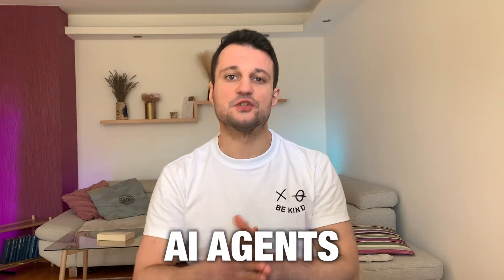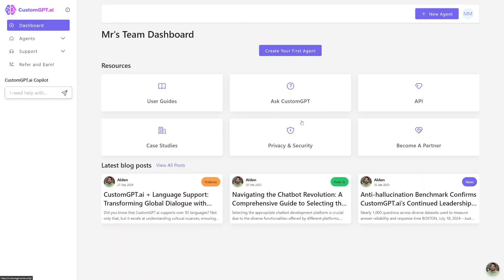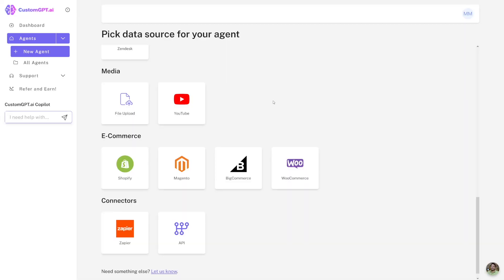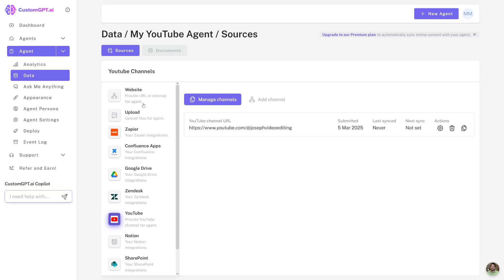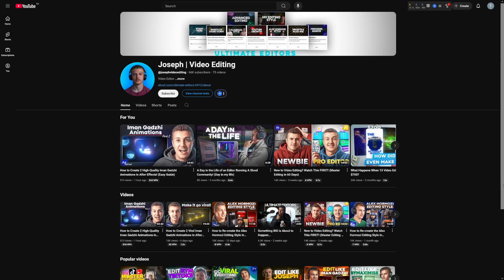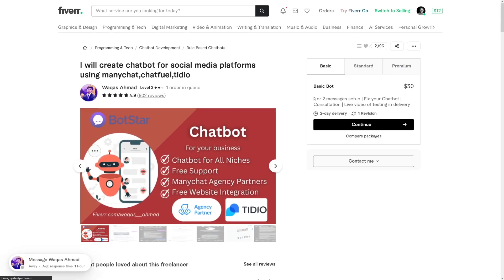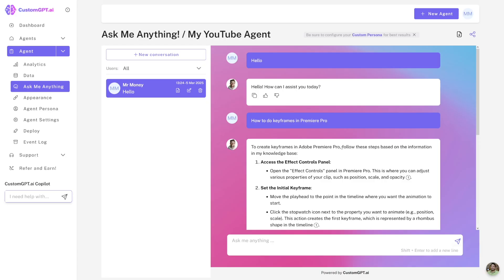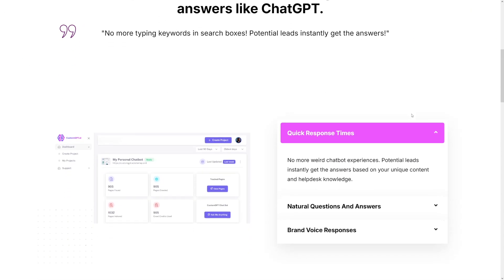How To Make Money With Custom GPT in 2026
Learn how to make money with Custom GPT in 2026! This step-by-step tutorial covers how to create and monetize AI-powered chatbots for businesses, automate customer support, and offer AI-driven content creation services. Discover ways to build and sell custom GPT models, generate passive income, and provide AI automation solutions. Perfect for freelancers, entrepreneurs, and marketers looking to profit from OpenAI’s Custom GPT technology!